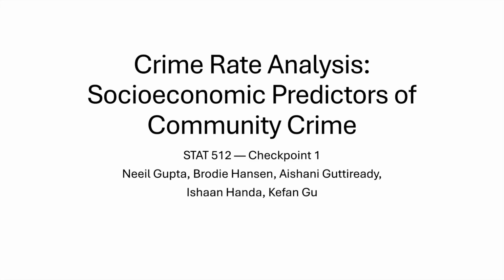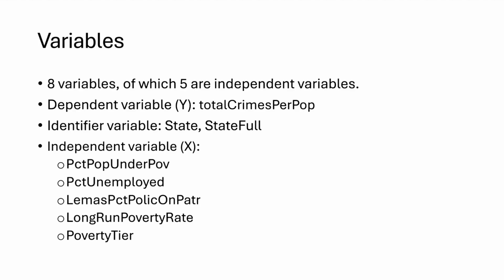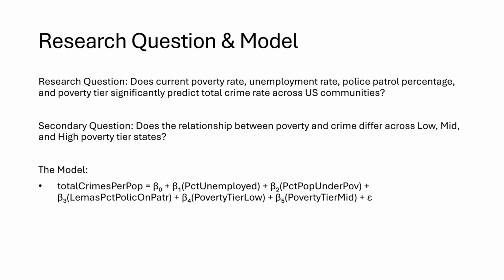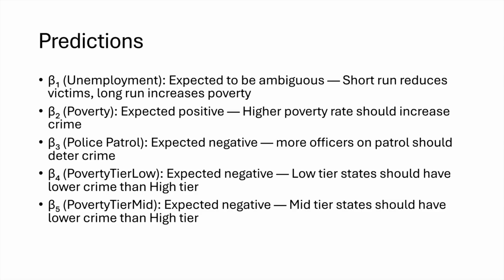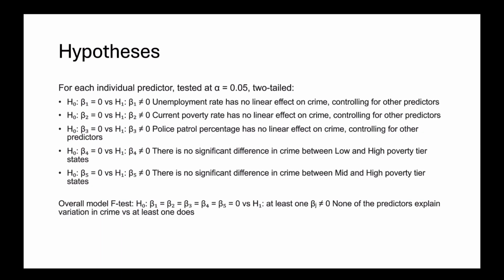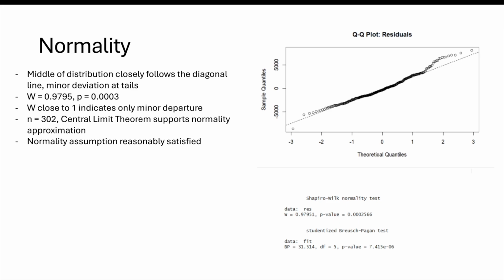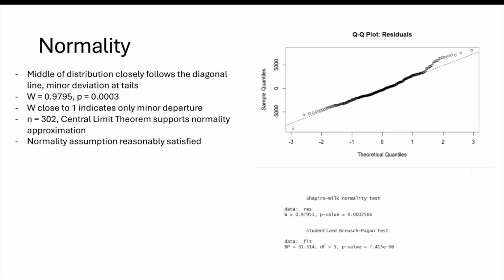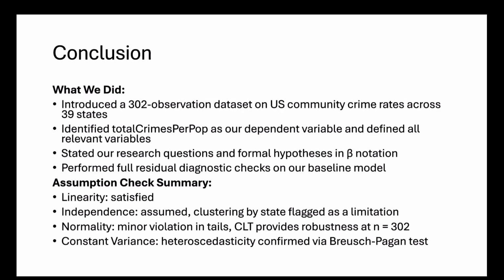Checkpoint 1-Neeil Gupta, Brodie Hansen, Aishani Guttiready, ​Ishaan Handa, Kefan Gu​